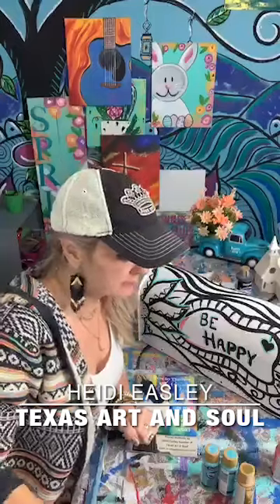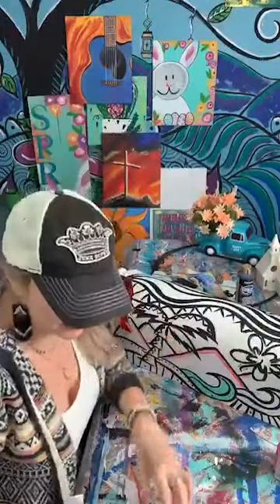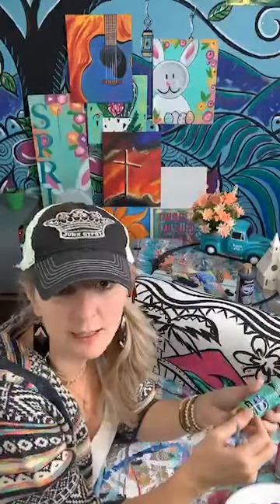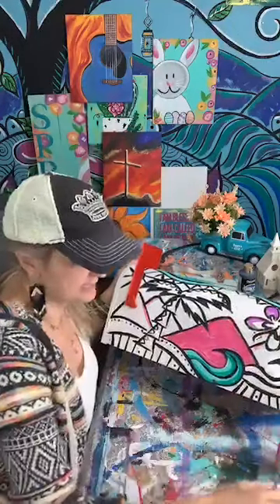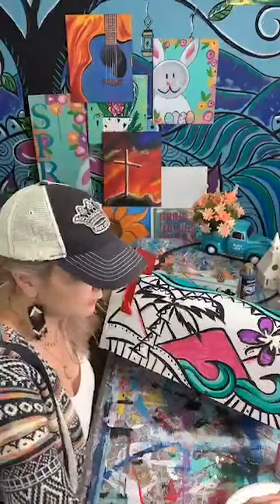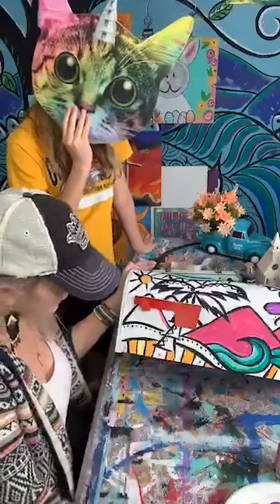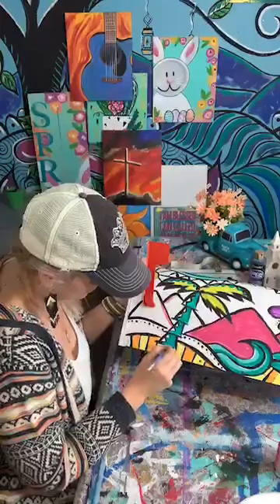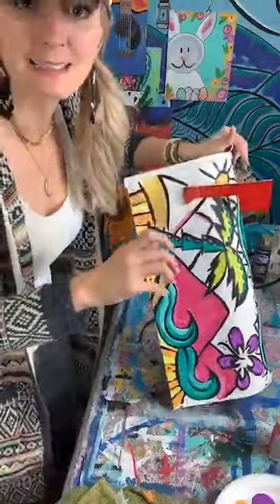Adding Color to my Mailbox Painting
Adding Color to the Be Happy Mailbox

And there’s a bonus in your email!